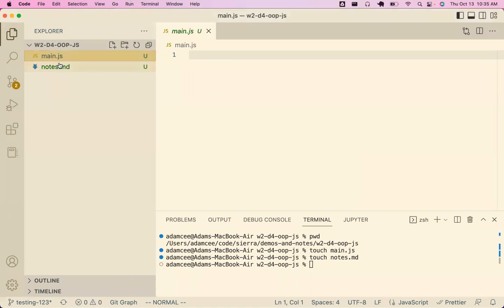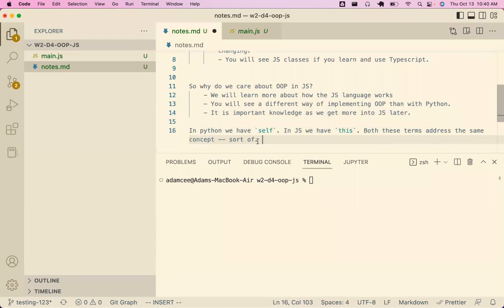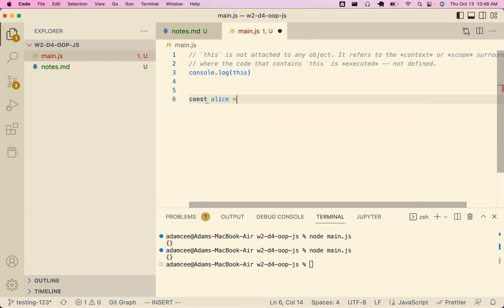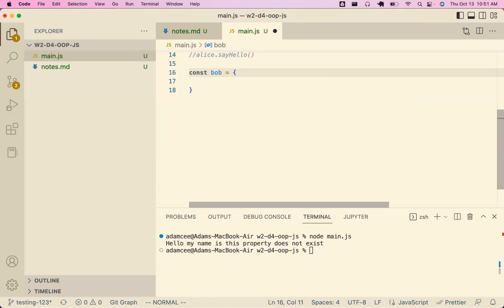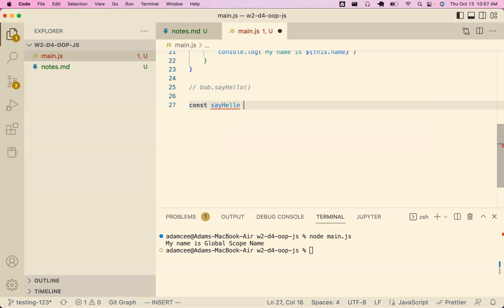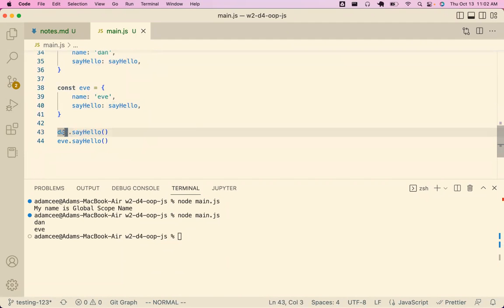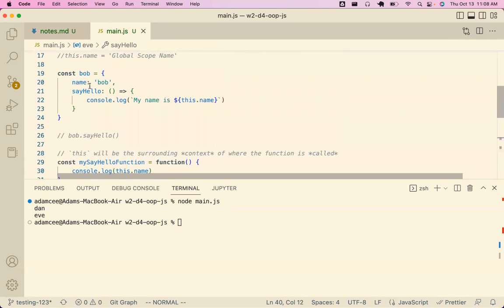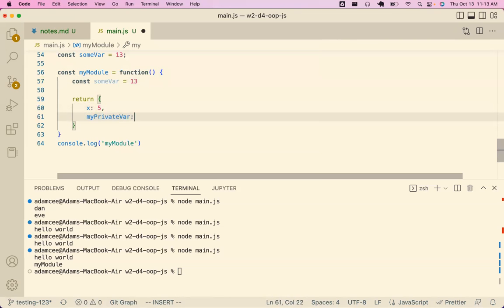W2D4: OOP In JS (1 of 2)